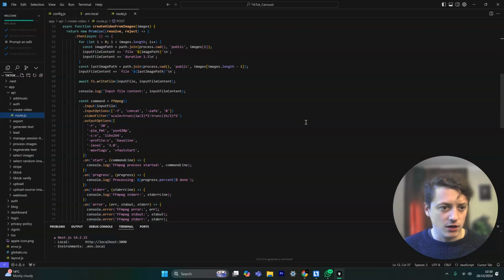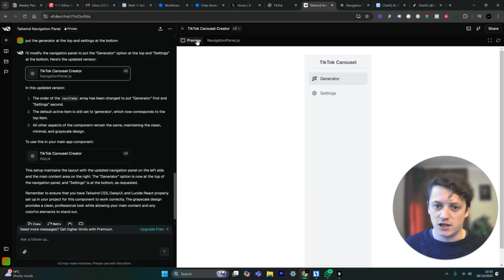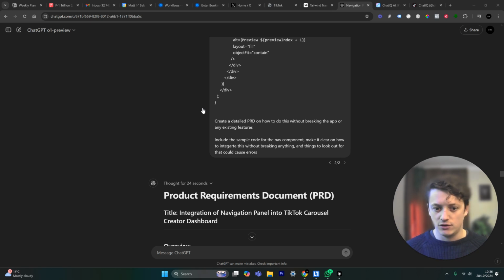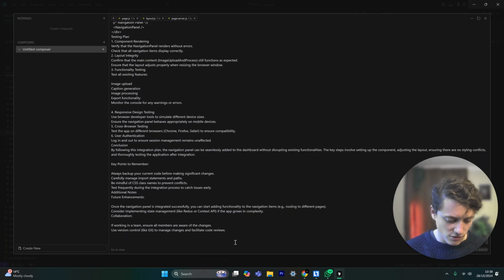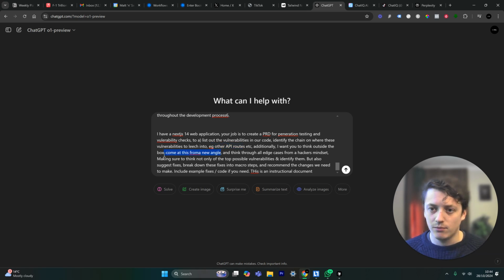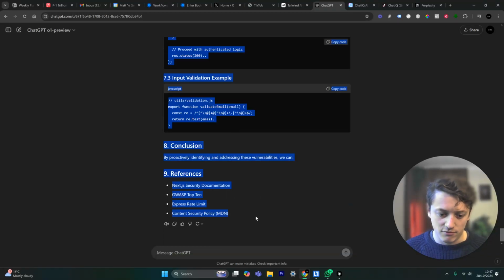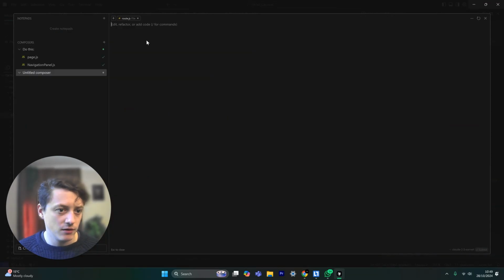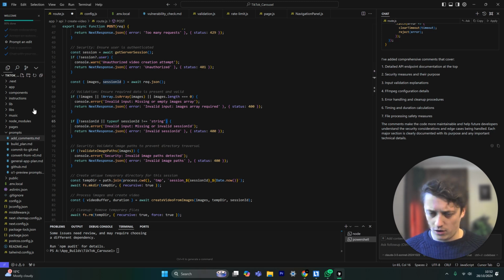How THIS prompt made an app using Ai in 18 minutes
Want to build your own Ai micro Saas - Learn for FREE on my live class